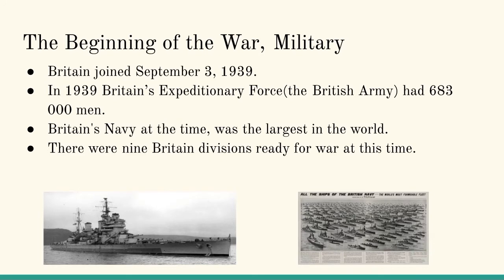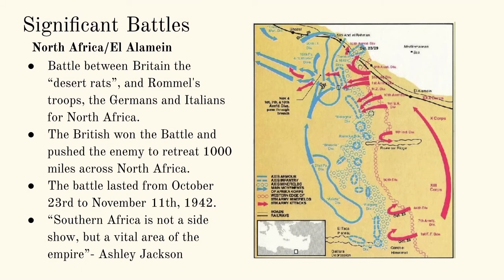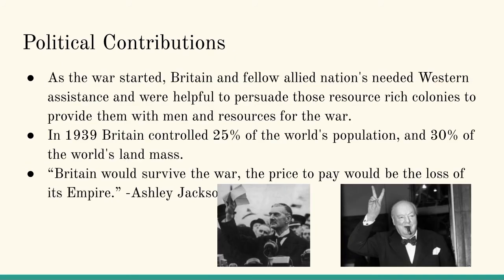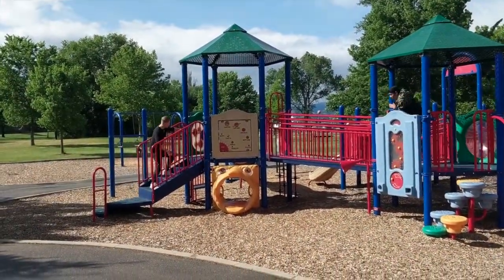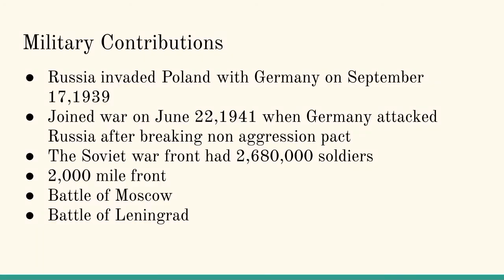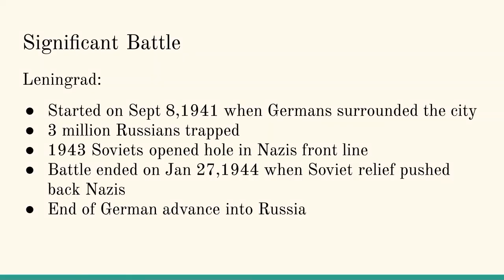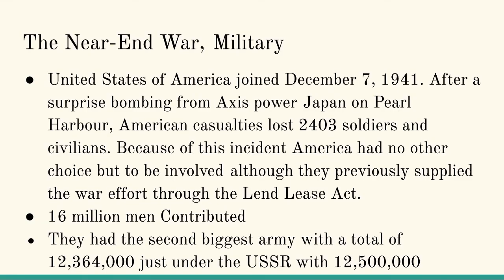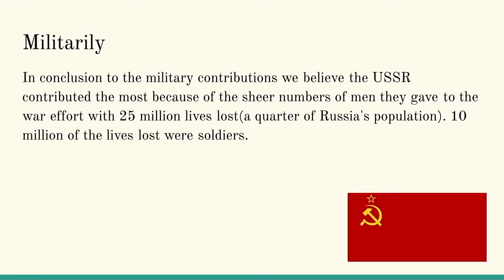Rowan Armaan Dylan Isaac WW2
Final Project for History 12. Which country had the biggest impact on WW2